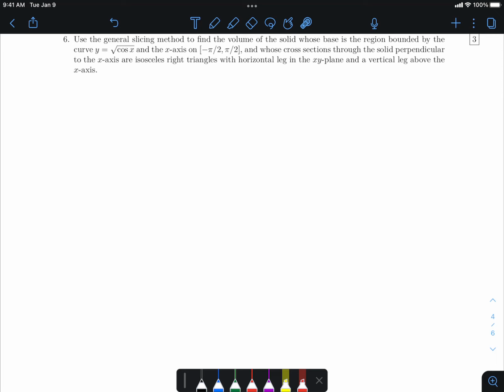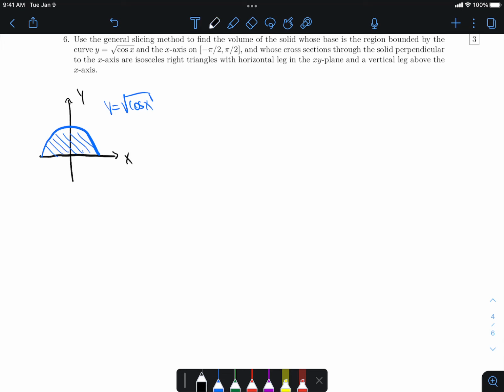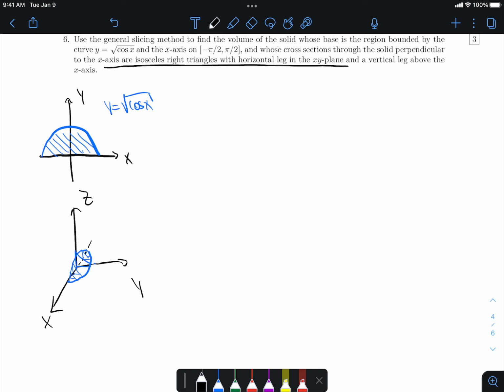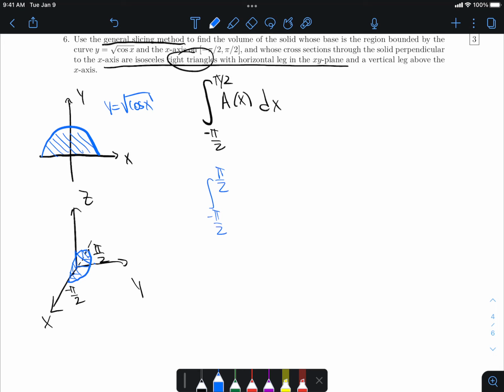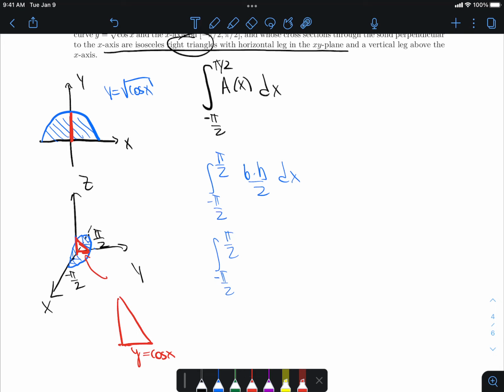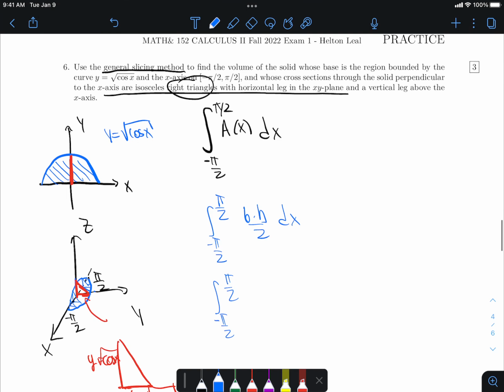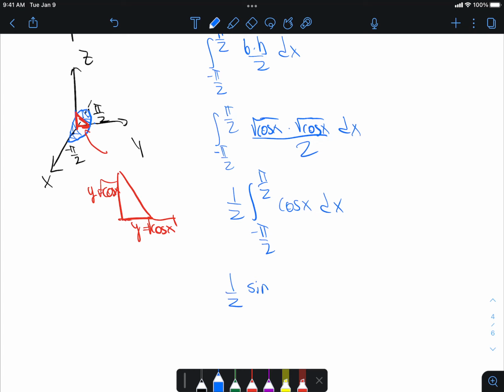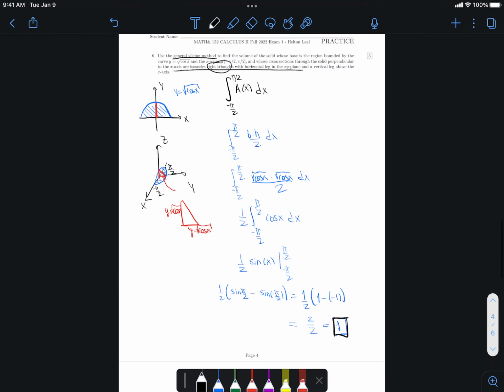Using the slicing method to find a volume